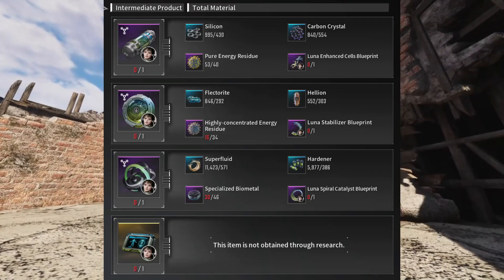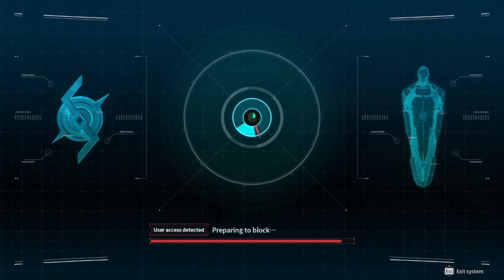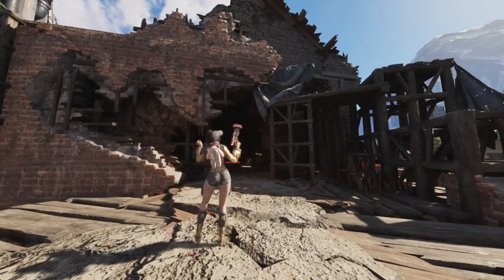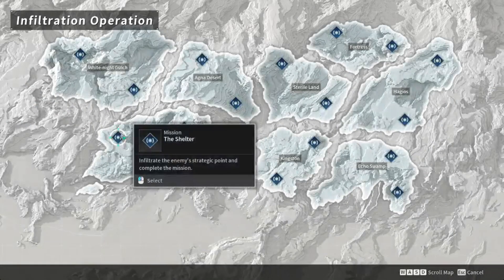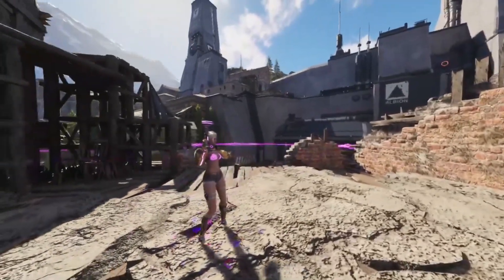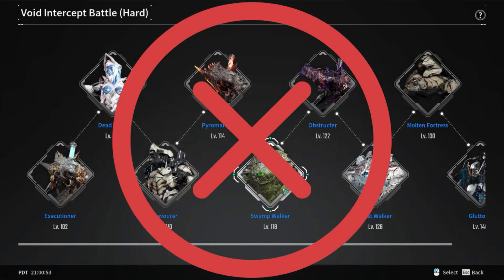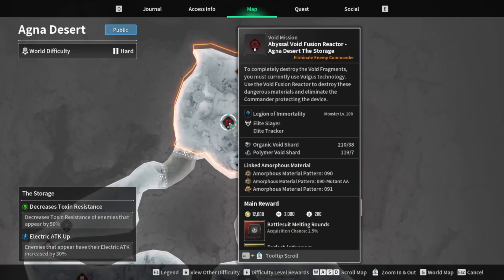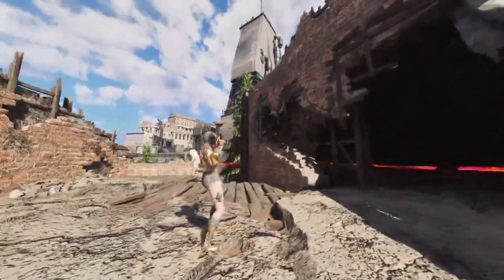Unlocking "Luna": Your Comprehensive Guide to Getting Her Quickly in The First Descendant!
Looking to farm Luna in the easiest ways possible? This complete walkthrough will show you the best strategies and tips I used myself 200+ hours into the game, to help you succeed!